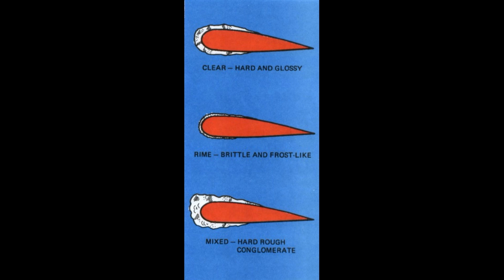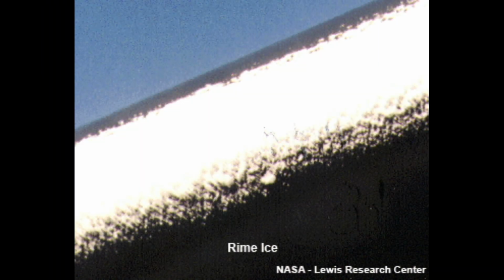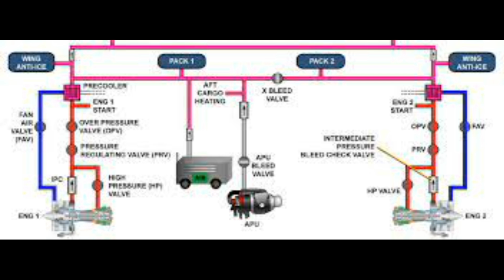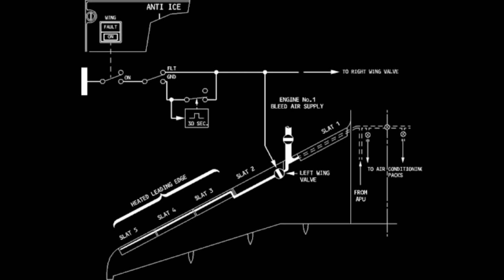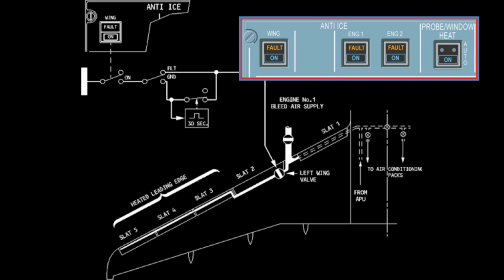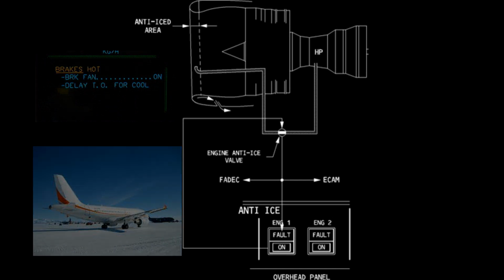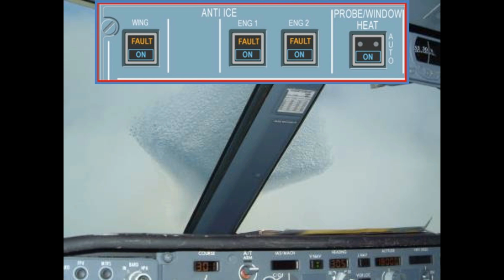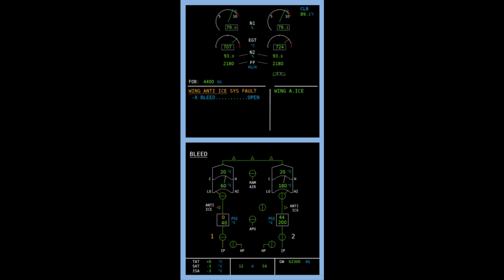Ice Protection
Here we take a look at the Deicing and Anti icing capabilities of the Aircraft with a little meteorology thrown in.
We also take a brief look at system failures

If you liked it please remember to 'Like'👍 as it really helps out the channel.

Keep Safe and Keep the plates spinning!